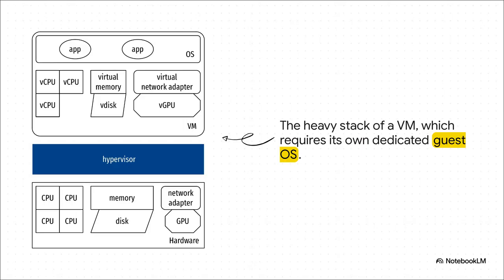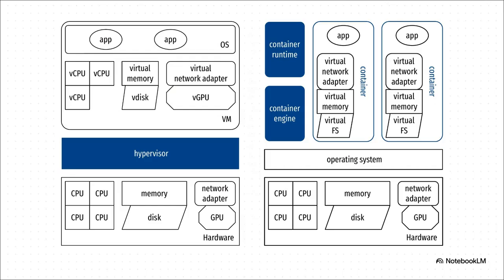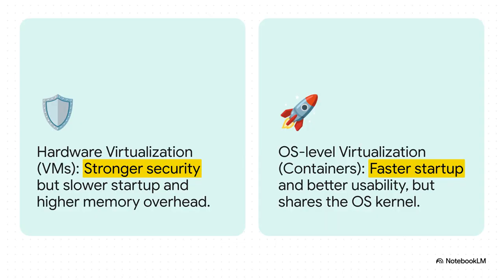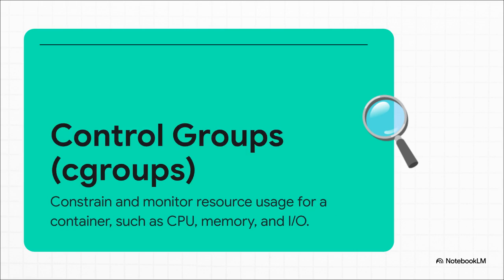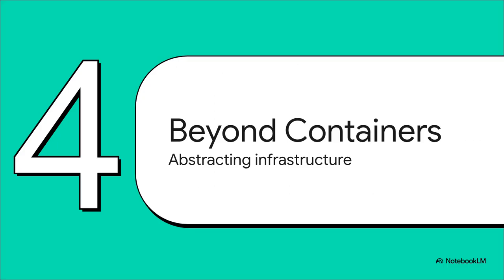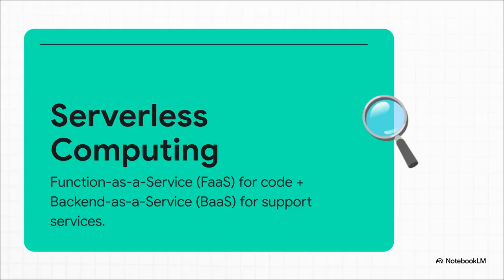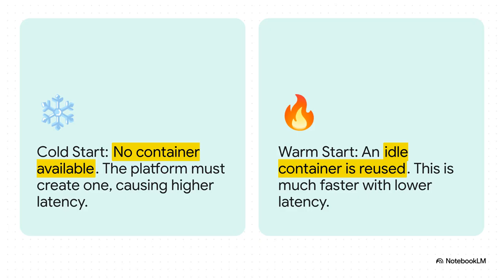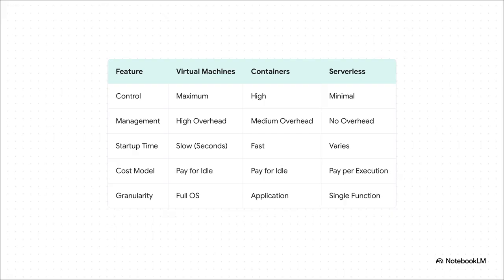Evolution of Cloud Computing Virtual Machines vs Containers vs Server-less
this video was created by NoteBookLM with my notes